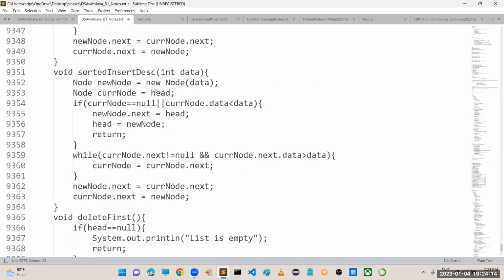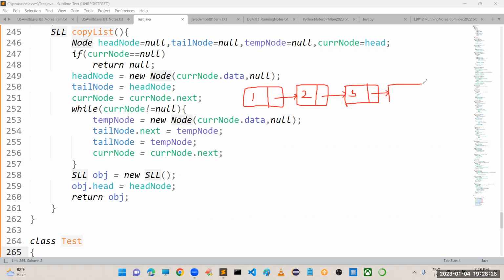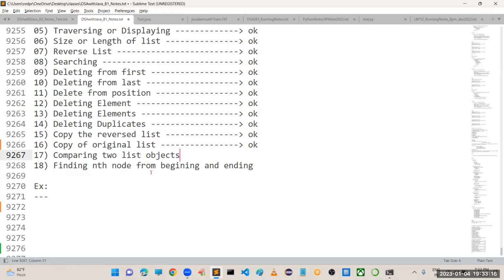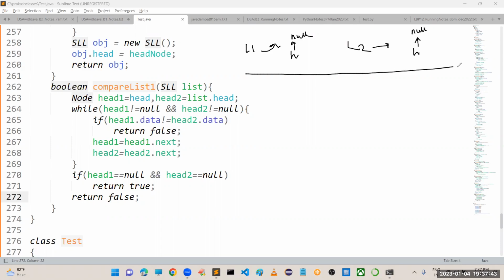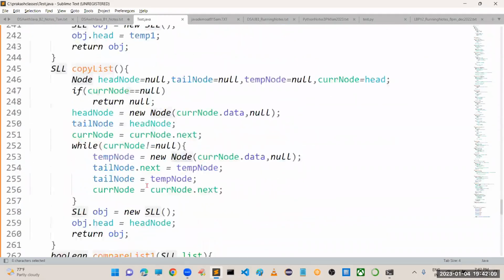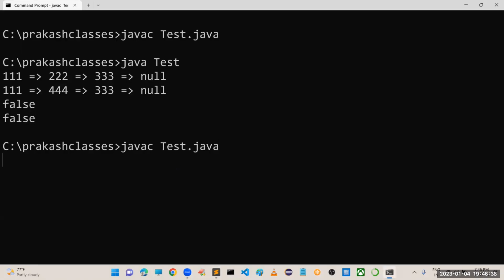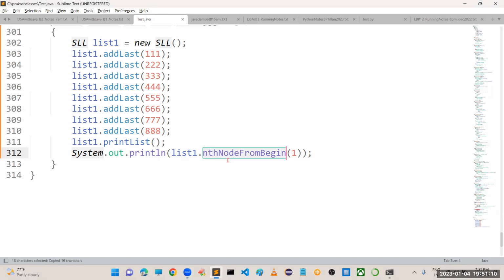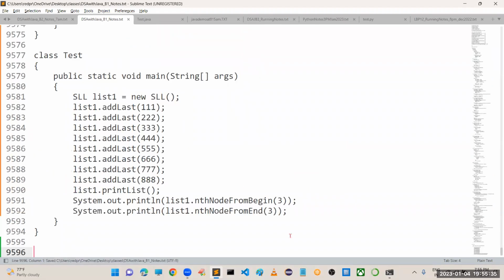Session 56 LINKED LIST 8 mp4 Team SPY